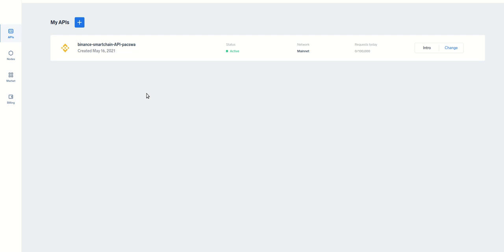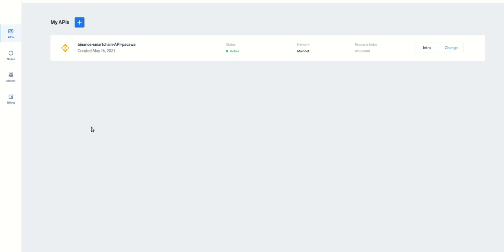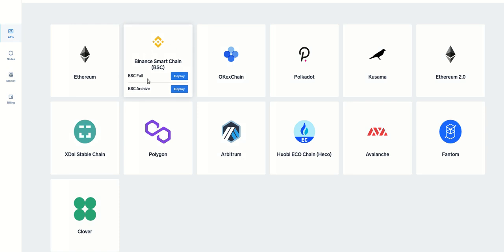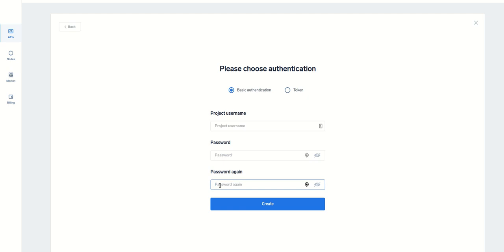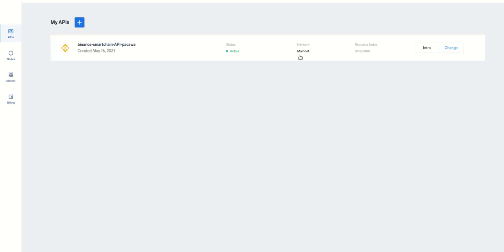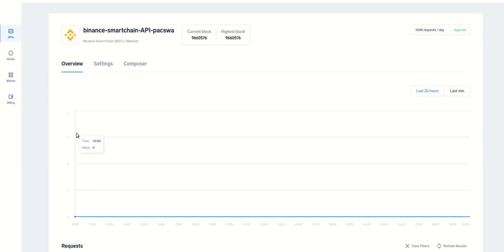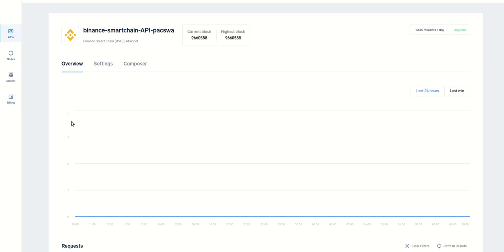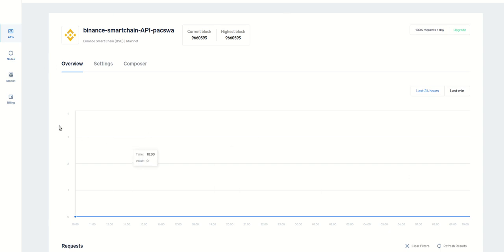ANKR Tutorial - How to get a Free Node for ETH, AVAX, BSC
ANKR Tutorial - How to get a Free Node for ETH, AVAX, BSC. Just a simple tutorial that I thought might help.

Oh and if you want to see an example usage of this ANKR node, check out this sniping bot for BSC from DeFiMasterd, he uses the free BSC node